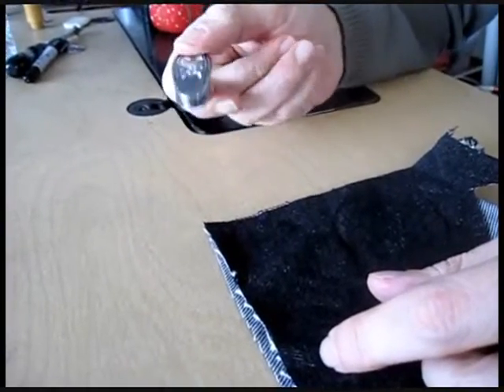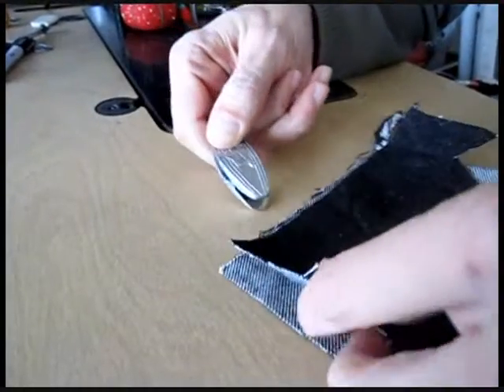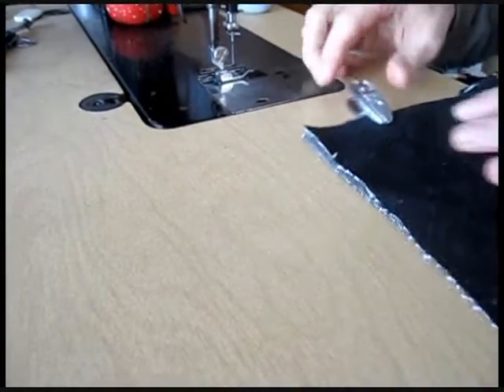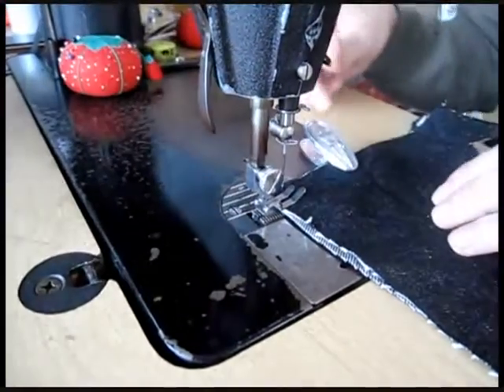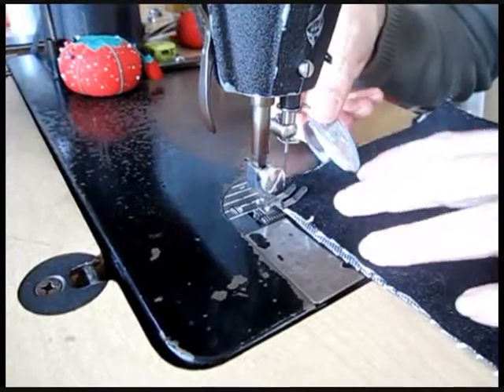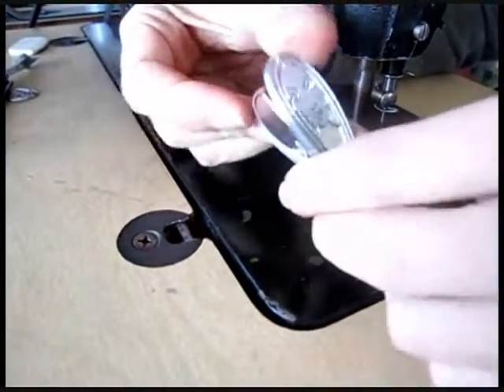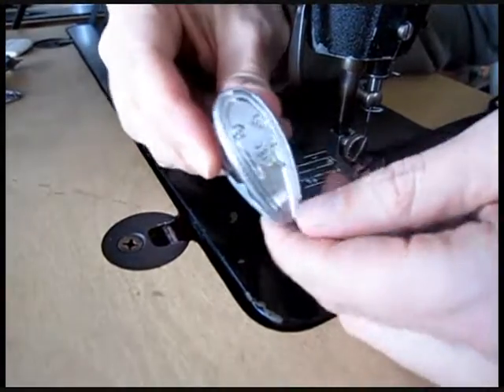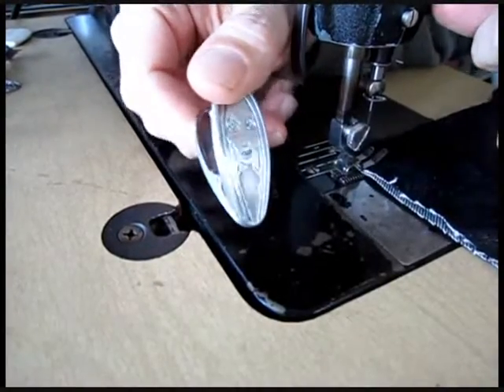Using the GettaGrip Clip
A quick demonstration of how the GettaGrip Sewing Clip works.